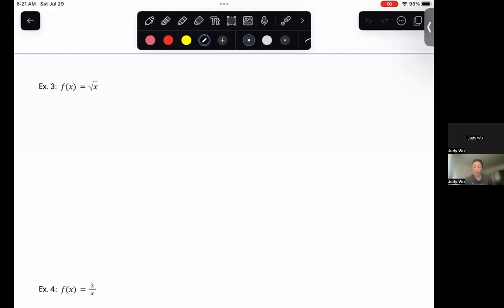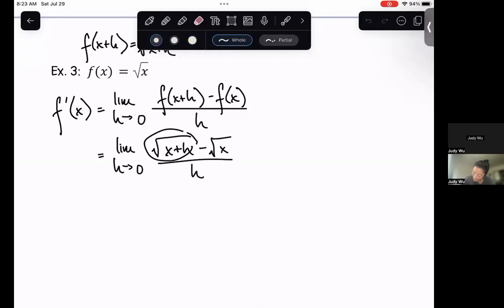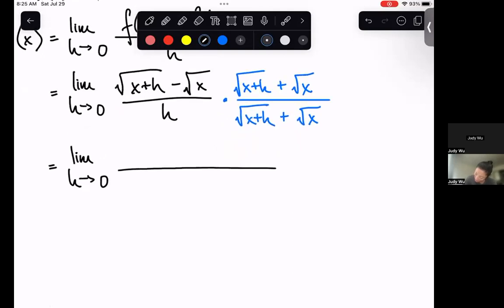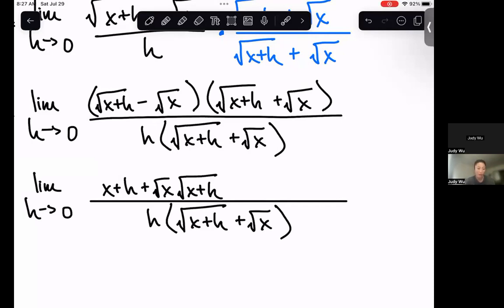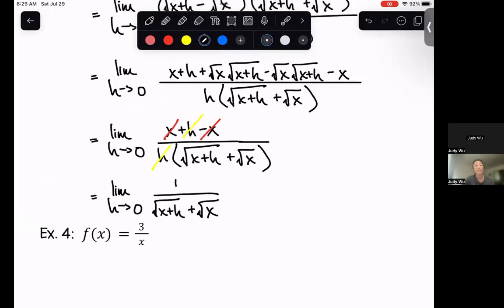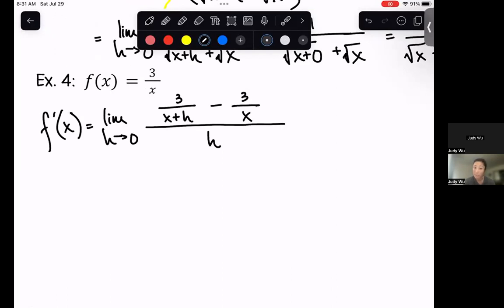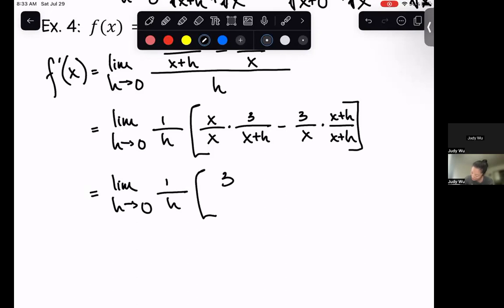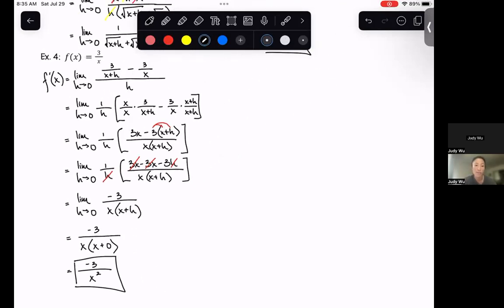Difference Quotient Video Part 2